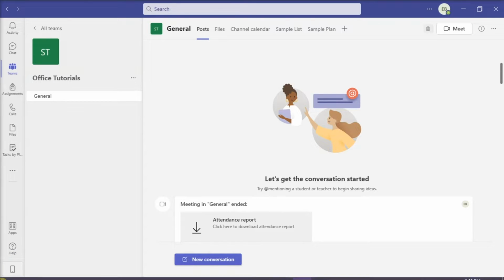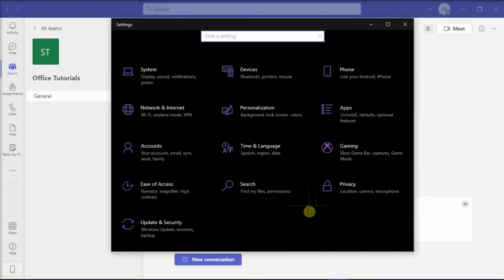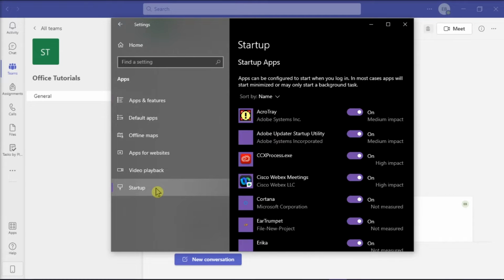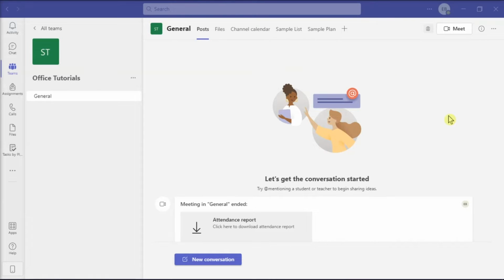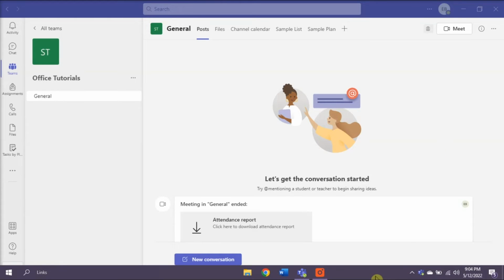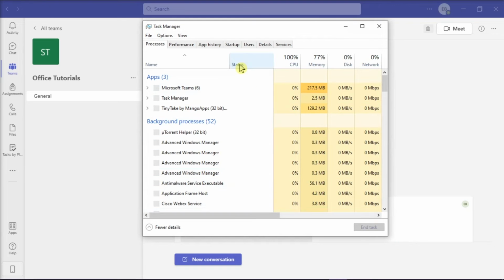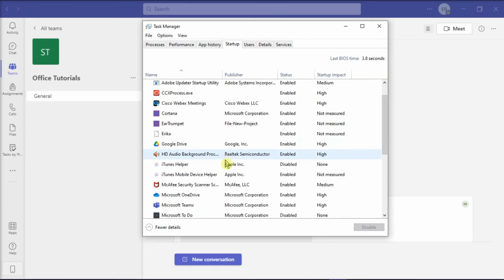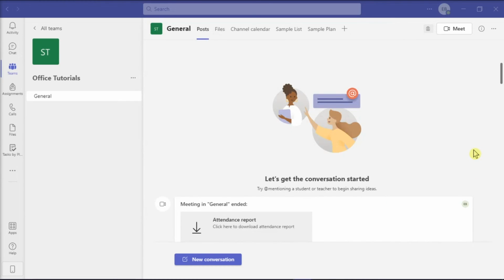STOP Teams from Starting Automatically (DISABLE AUTOSTART)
--- Does Microsoft Teams start on its own each time you turn on your computer?  This program defaults itself to start without you ever clicking on the program.  However, you can disable the AutoStart for teams quite easily.  Watch this video to see how to prevent teams from coming up on its own each time! ---